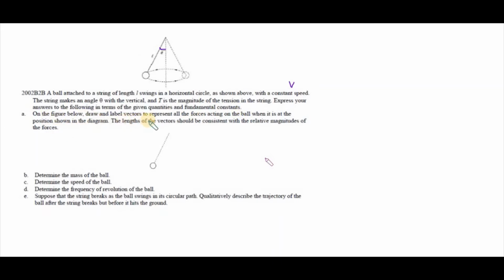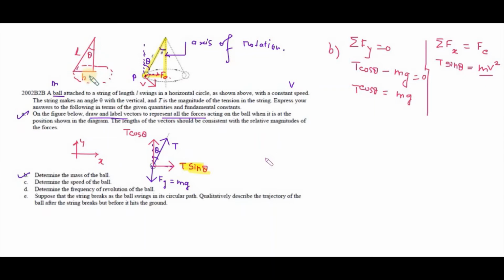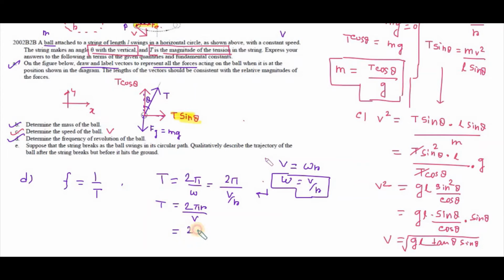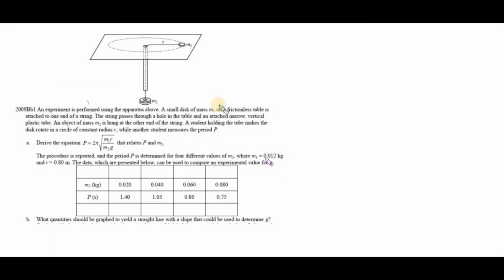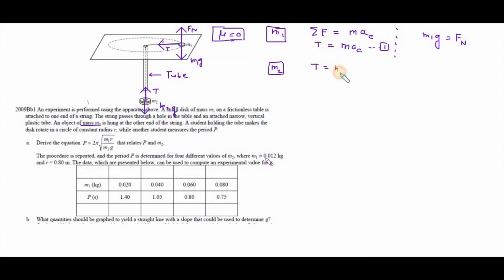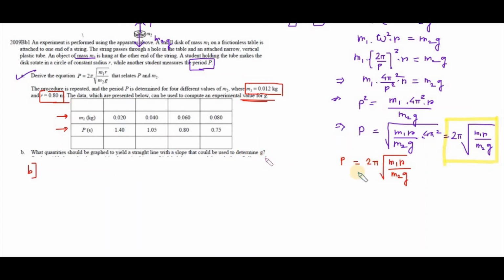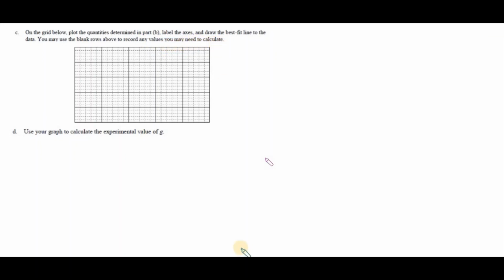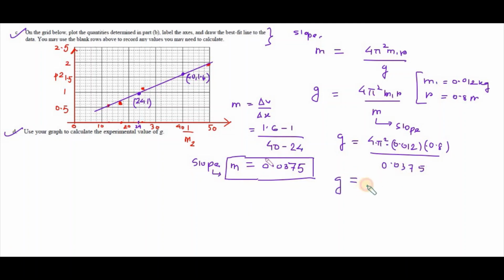AP Physics 1 II Circular Motion II Free Response Questions II FRQ II Part 2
Hello students! It gives me a pleasure to come up with new video series on AP Physics 1: Algebra-based. In this video, I have discussed the free response questions of unit: 3 of AP Physics 1: Algebra-based. I hope the discussions will be really helpful for the students who has taken the subject AP Physics 1.